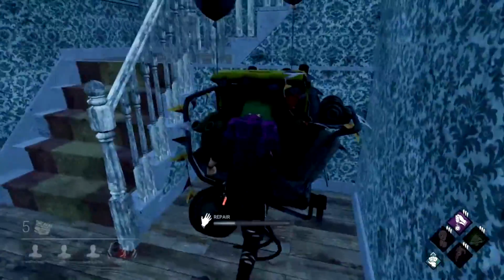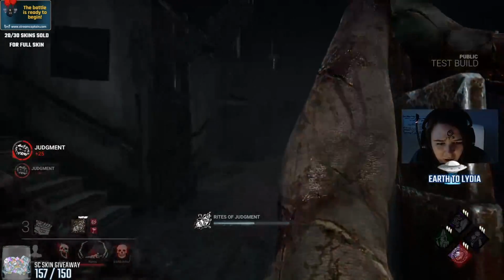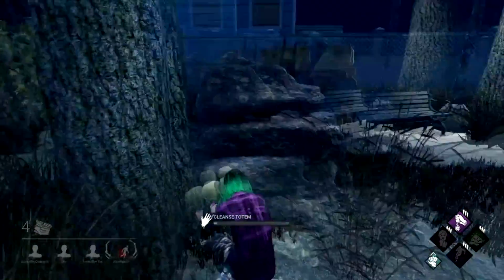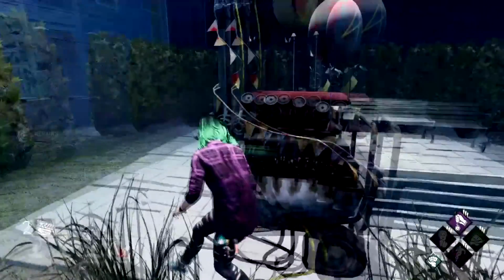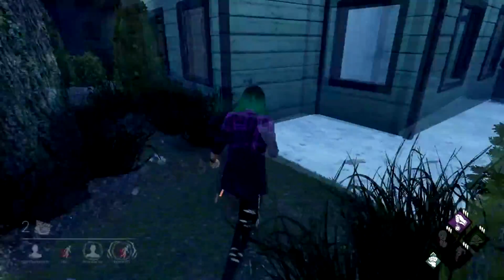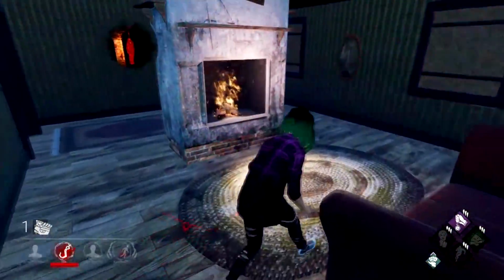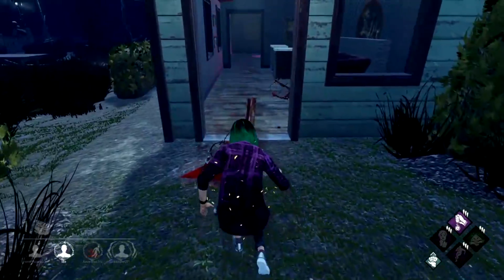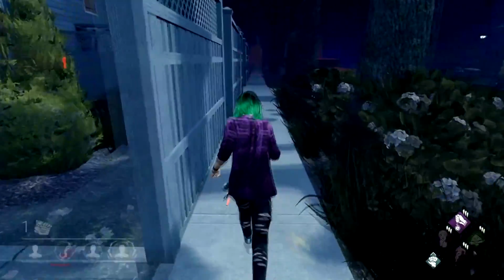How To Counter Pyramid Head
👾  OPEN ME  👾

A lot of people lately have been saying that Pyramid Head is OP. On the contrary, he's got his strengths, but he also has his fair share of weaknesses. If you really learn and understand his power and the other hindrances he gets with it, you can easily counter him.

If you want to find out more make sure to watch the video to the end! Hope you found the video useful and it encourages you to step a bit outside of your comfort zone with what you know about looping killers too!

Twitch.tv/earthtolydia